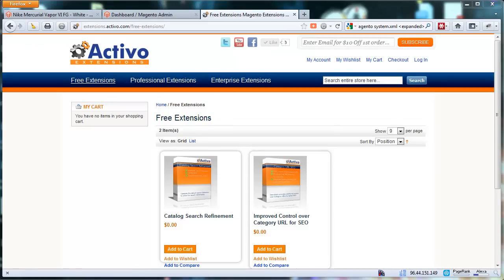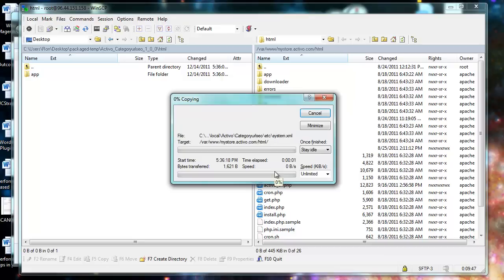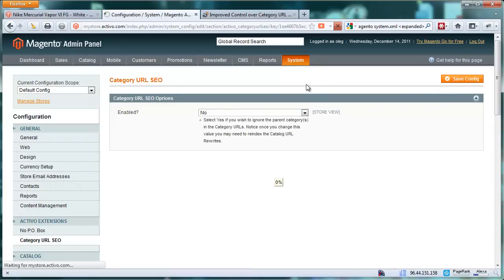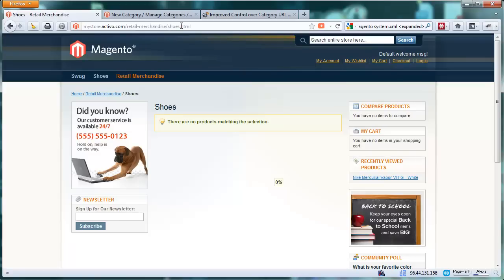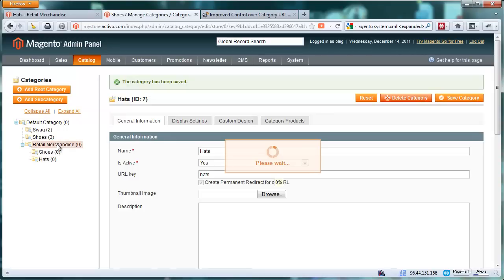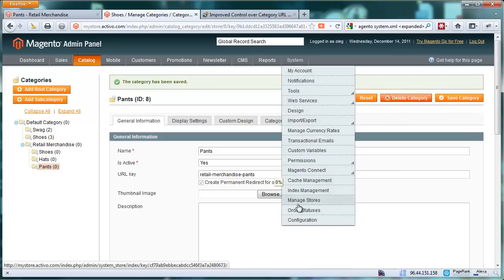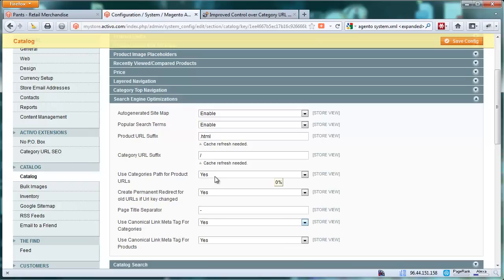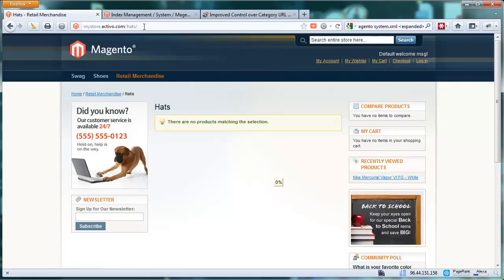Magento Extension: SEO Friendly Category and SEO Tips for Magento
In this short video I demonstrate how to install and use this small and FREE Magento extension and I give a few SEO Tips that any Magento store owner should know.

Do you have a big store with a lot of product subcategories? By default Magento generates a really long URLs for these subcategories. This can really kill your SEO because it gets translated to how 'deep' your pages are. Search engines lose interest after a certain level therefore, flat categories will allow you to gain this control once again and be able to optimize better for SEO.

This simple FREE extension can flatten your store URL structure and drastically improve your SEO in just few simple clicks.